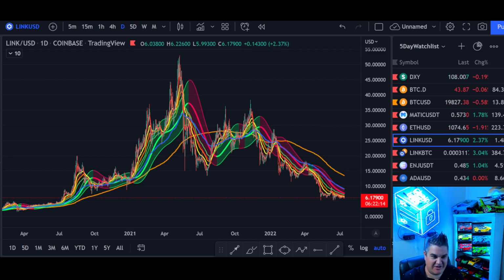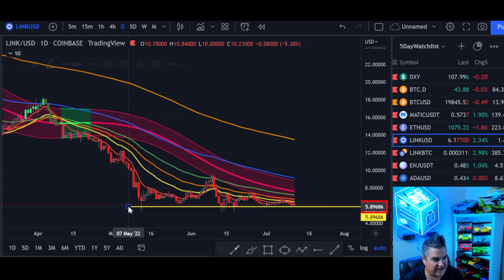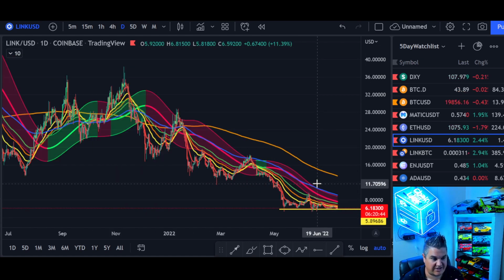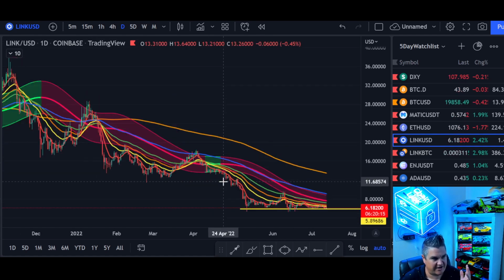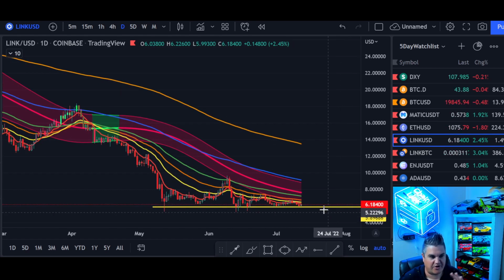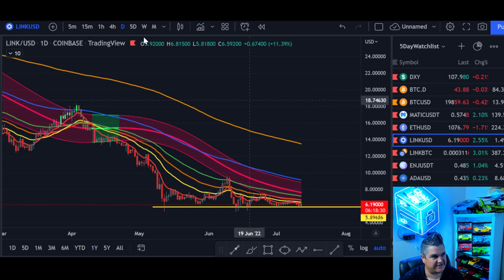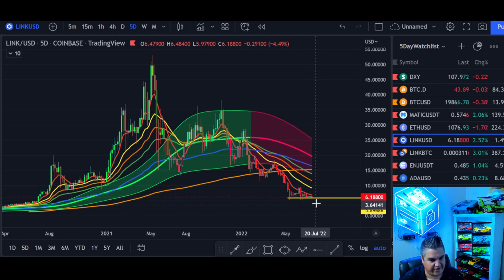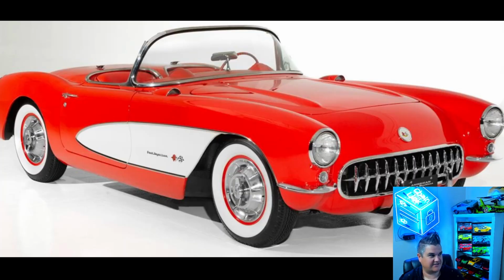🚨 Chainlink Price Update Today 🚨📈